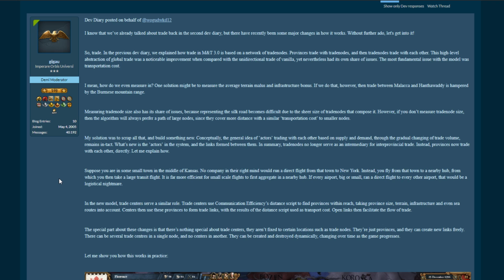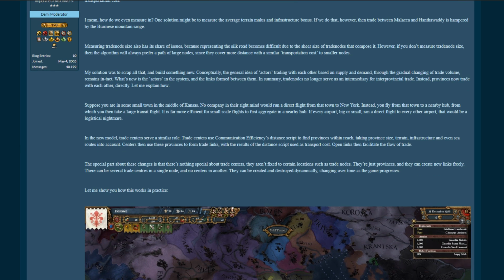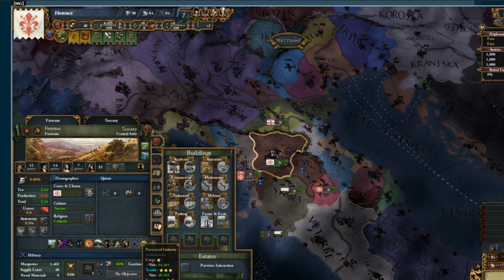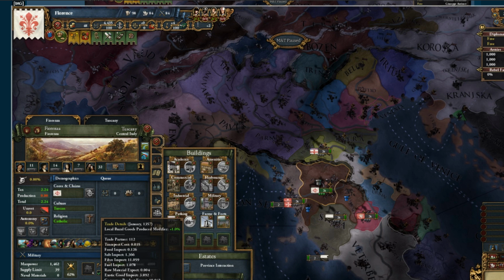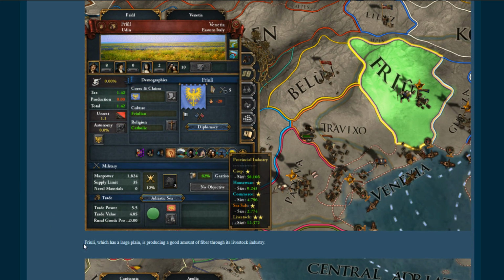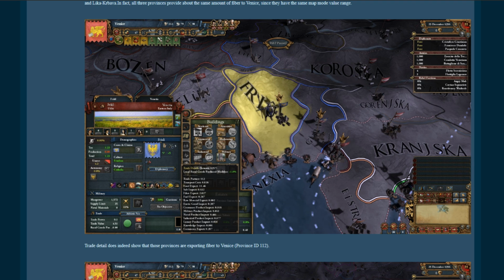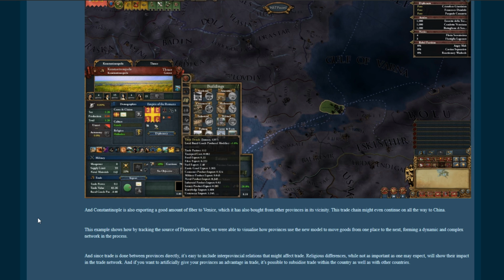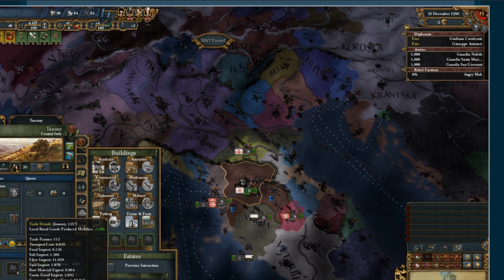MEIOU & Taxes 3.0 Dev Diary 7 - Trade Changes by KJH!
Edit: I said in the video that wogudwkd was Justice Fighter, I was incorrect, it is actually KJH. Huge apology to you for that, KJH! ❤